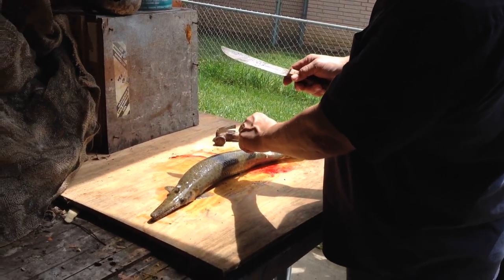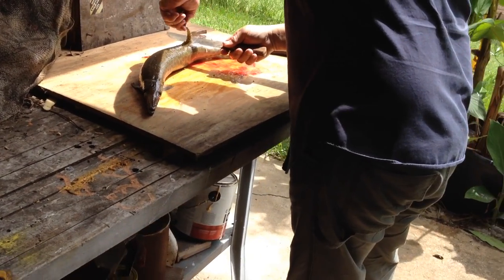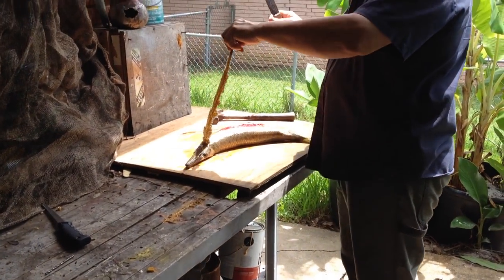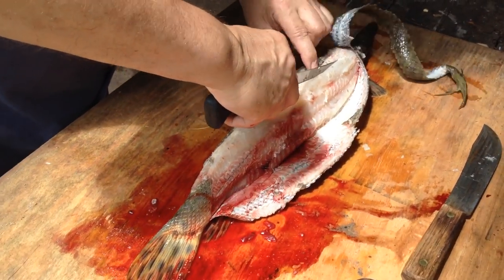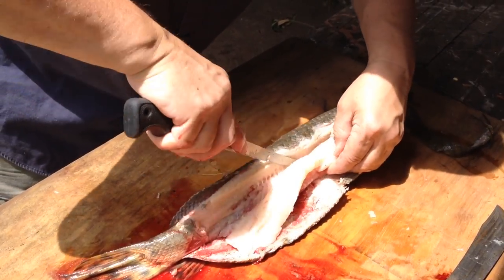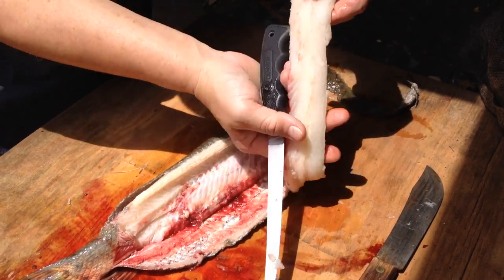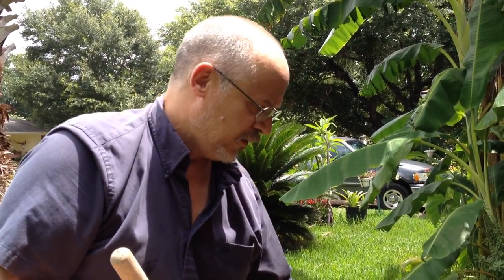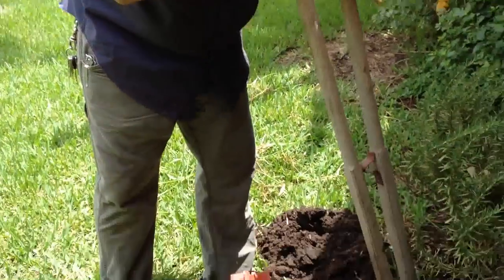Cleaning a small Alligator Gar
Cutting out the fillets from these small Gar. going to make gar balls in next video.